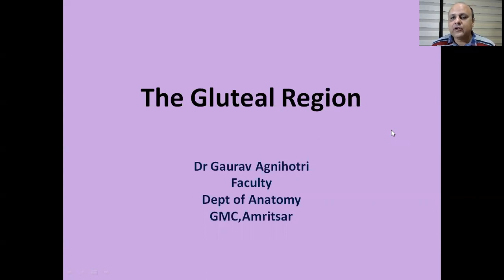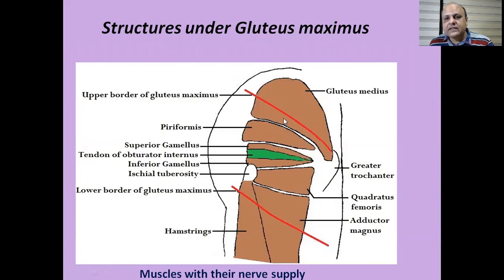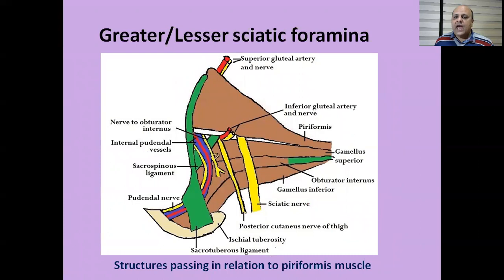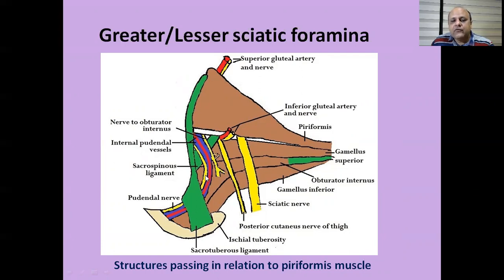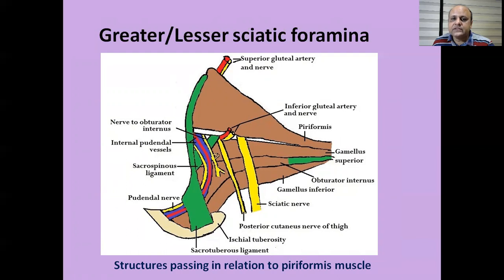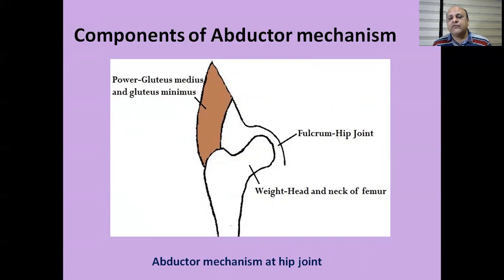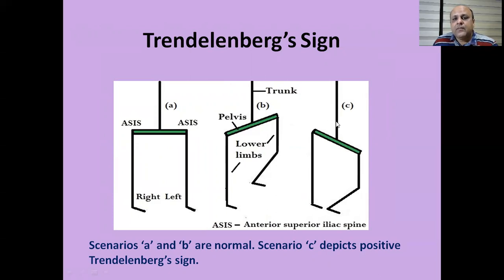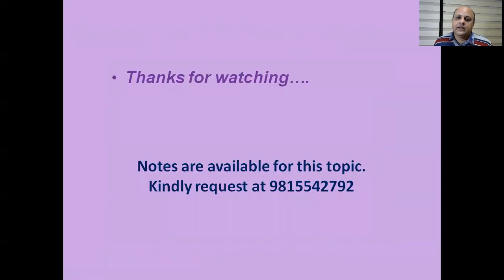The Gluteal Region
Actions of Glueus maximus,Gluteus medius and minimus with  nerve supply
Greater Sciatic notch
Lesser Sciatic notch
Abductor mechanism at hip joint
Trendelenberg's Sign